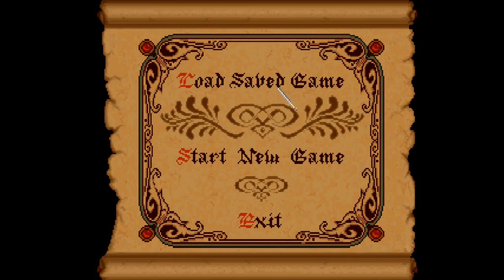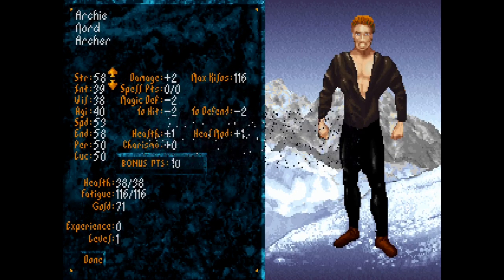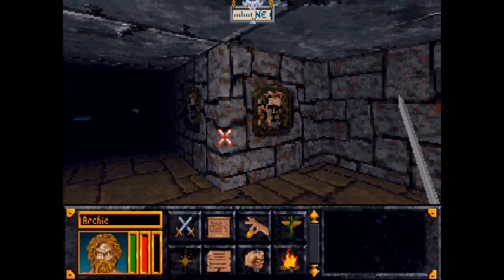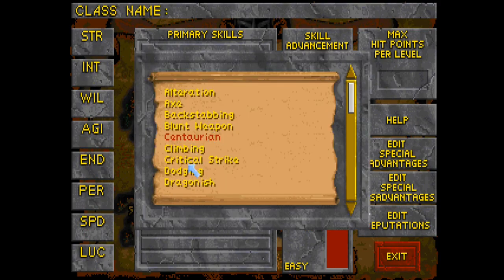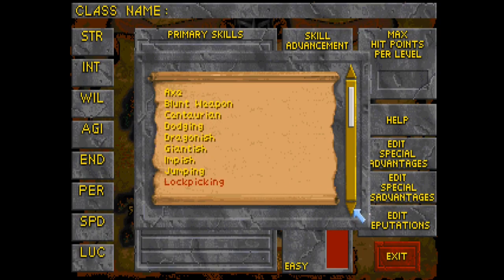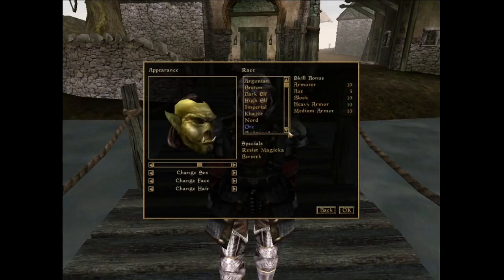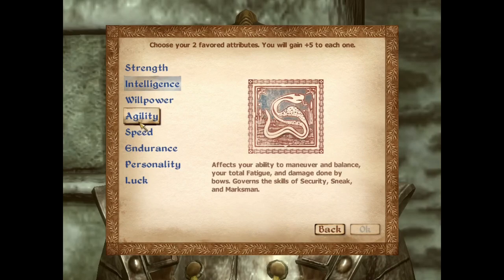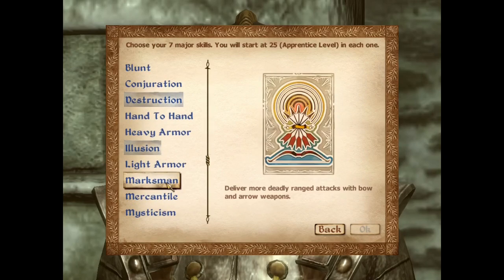Evolution of The Elder Scrolls: Character Creation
The Elder Scrolls series has seen a lot of changes over the years. I started this series to explore how it's mechanics have changed, for better or worst. Hope you enjoy.

Manuals.Bethsoft.com